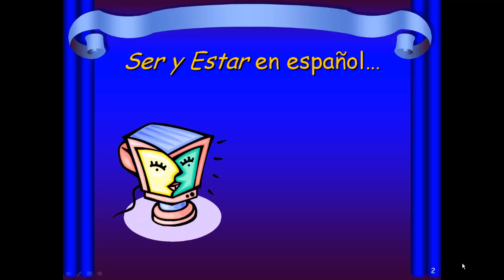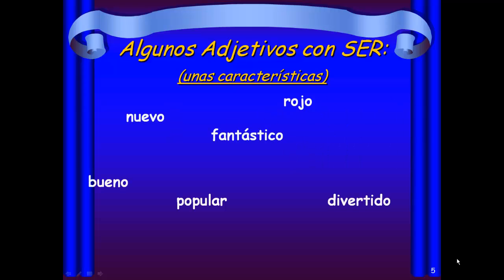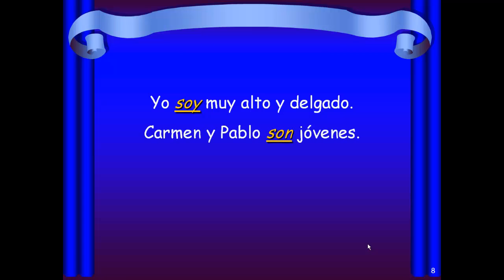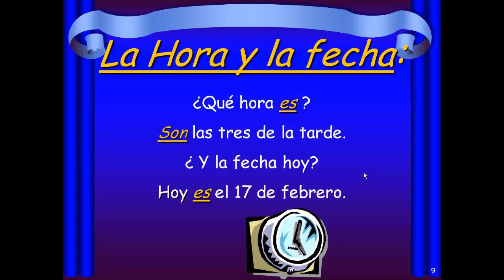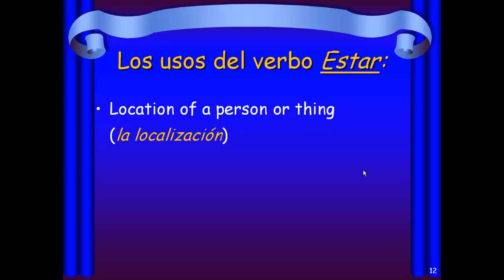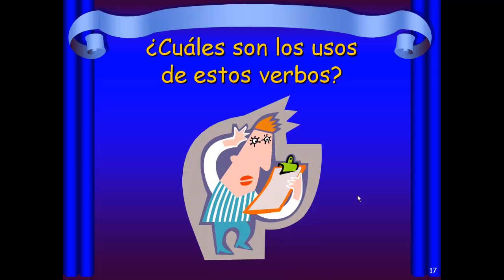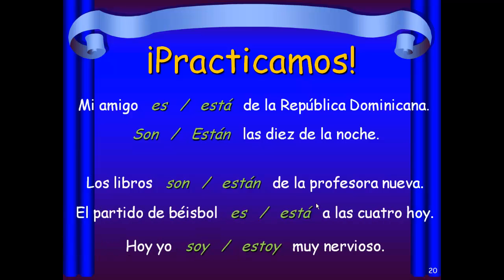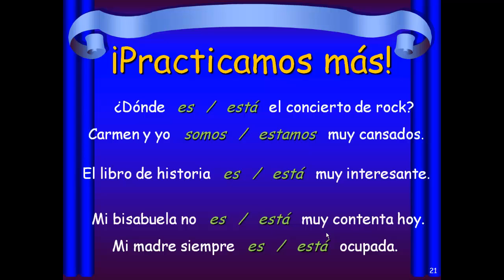ser y estar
uses of ser and estar